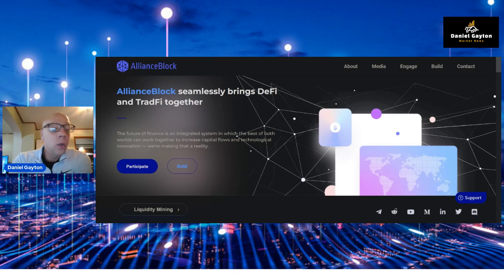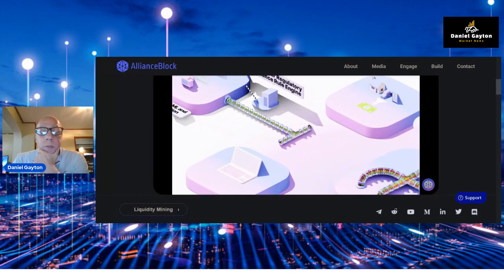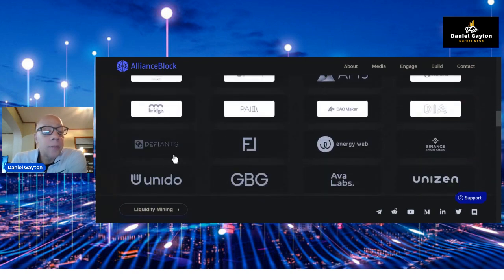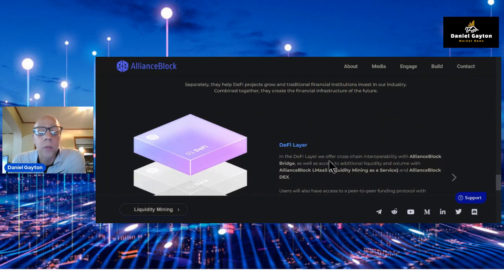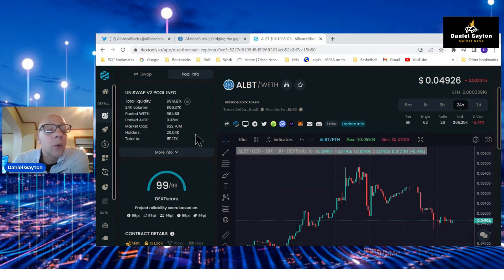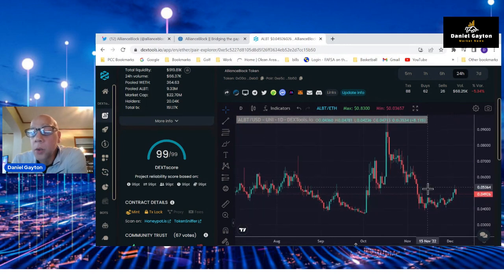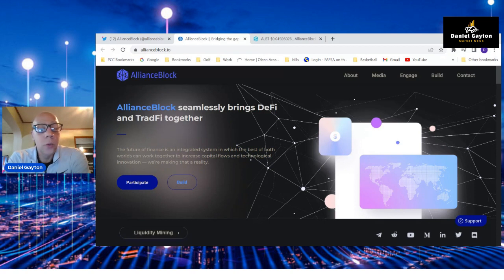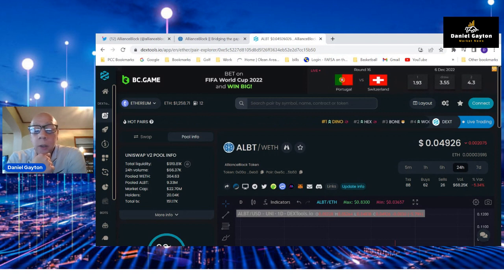Alliance Block Full Overview Review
Over view of what the Alliance Block is Price Action and how it fits in the ISO world